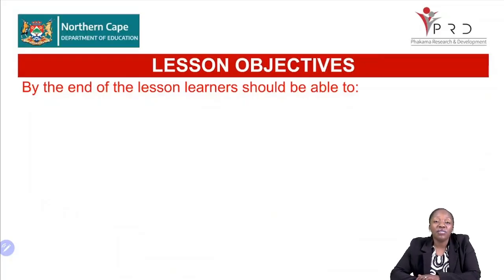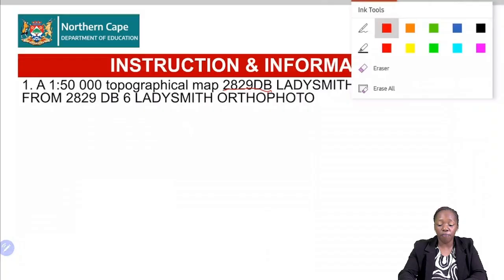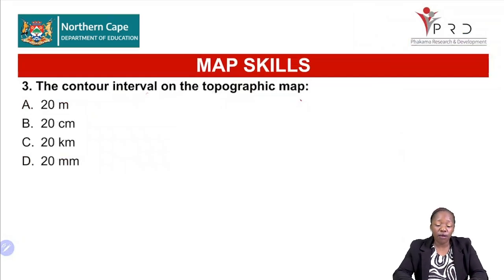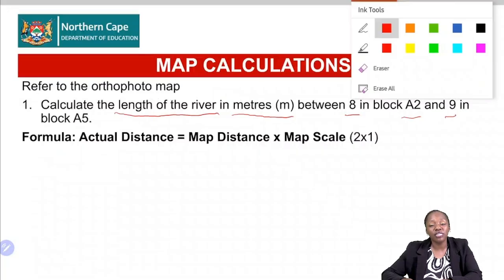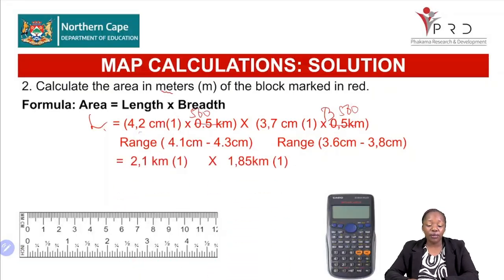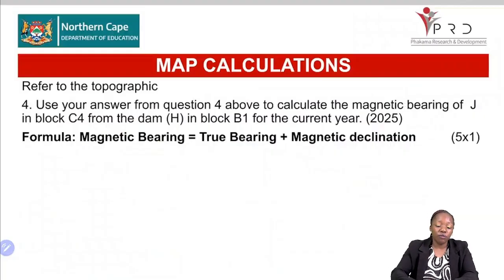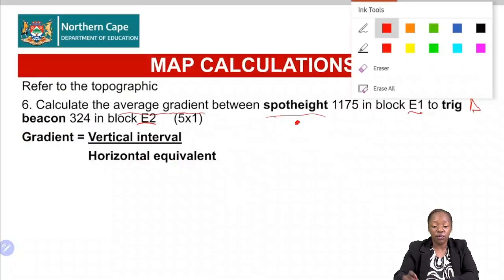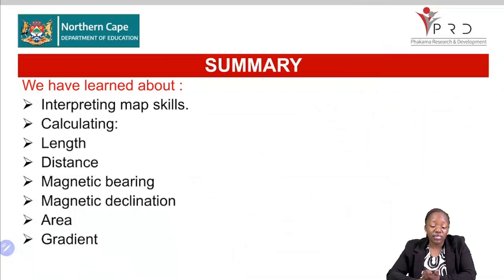GEOGRAPHY GRADE 12 MAP SKILLS AND CALCULATIONS